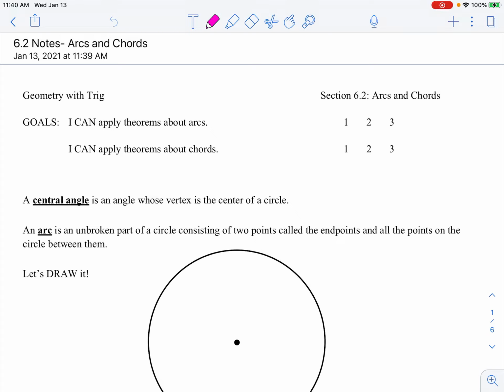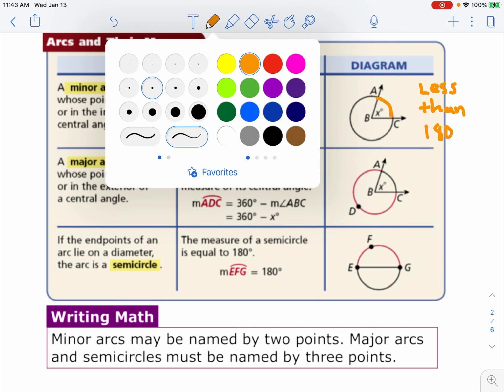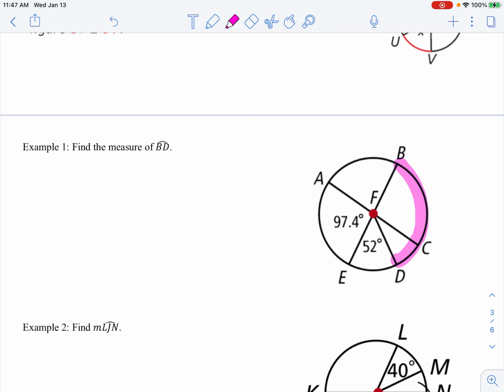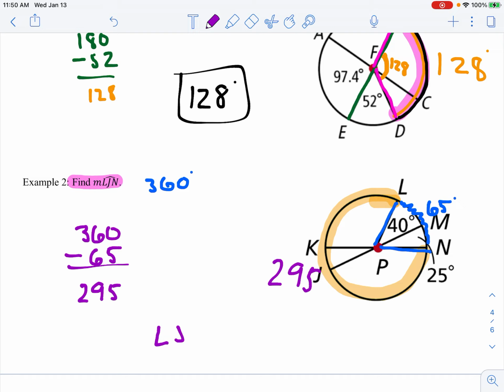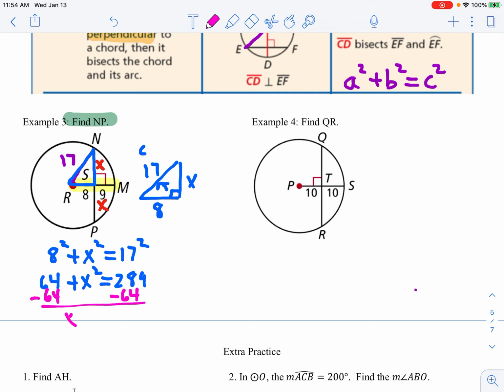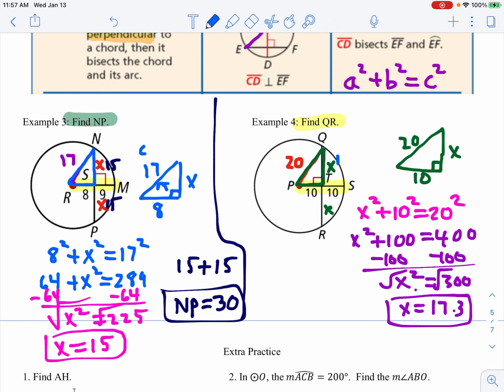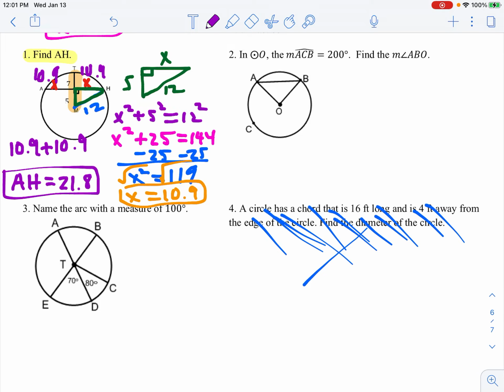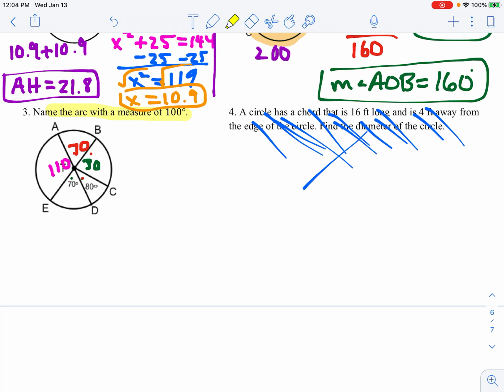6.2 Notes- Arcs and Chords